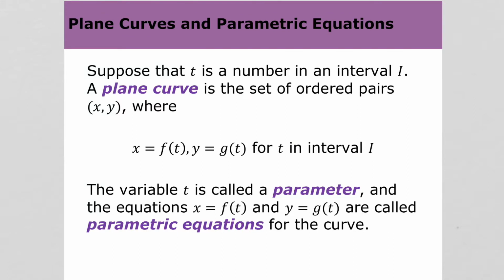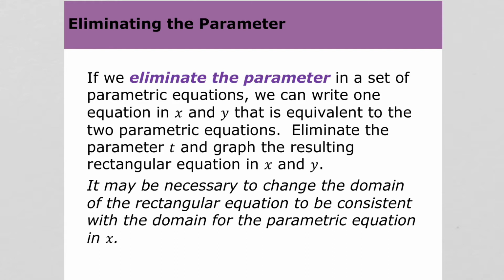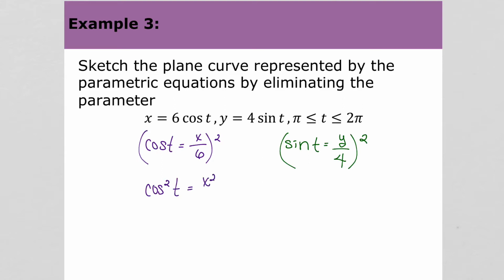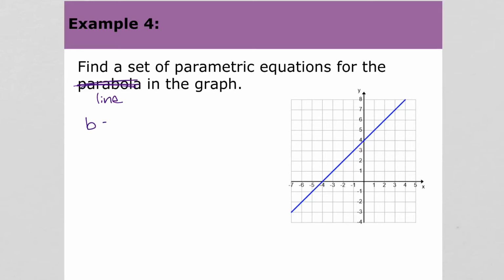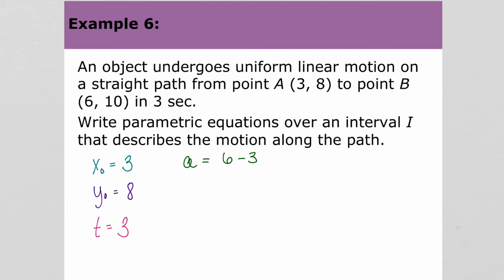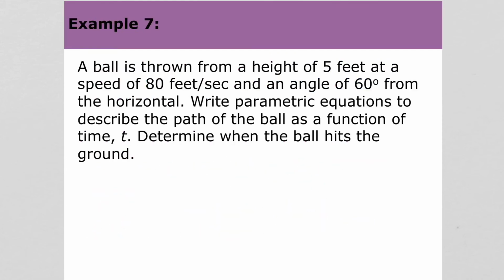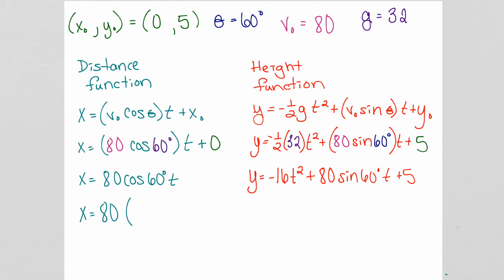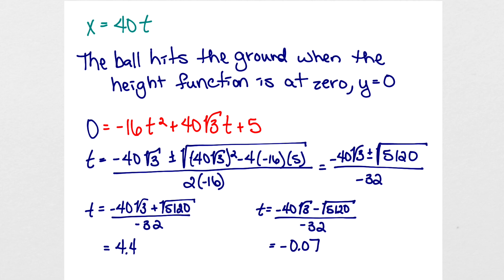9 5 Parametric Equations